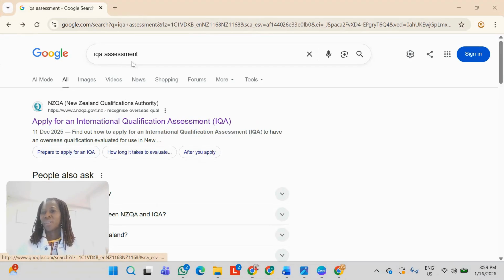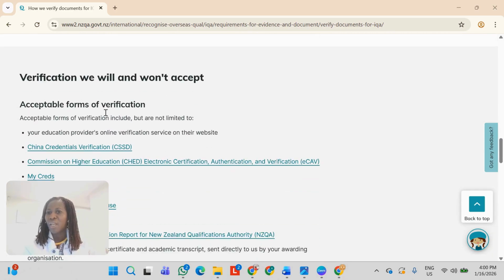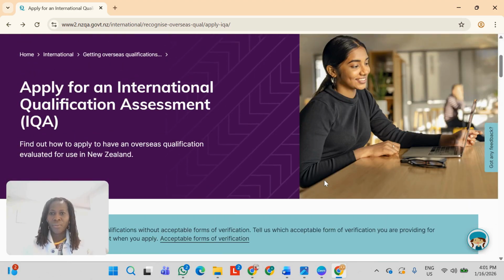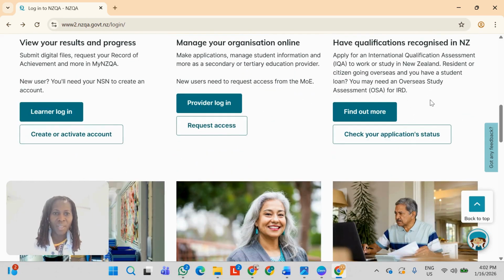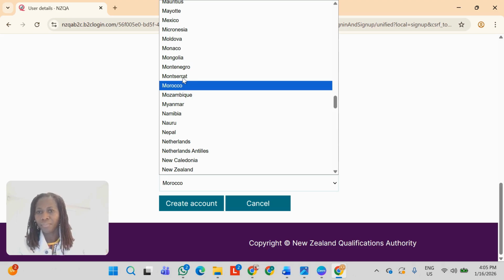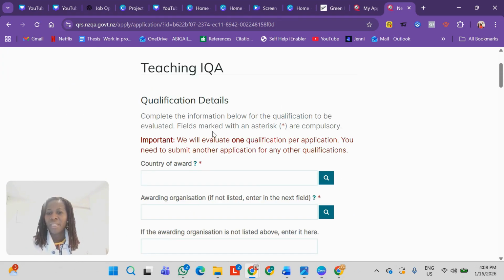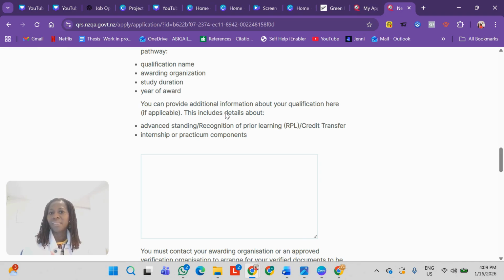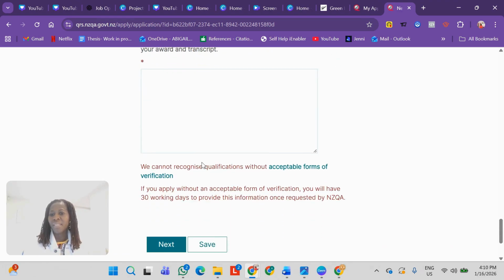Step 2: How to Apply for NZQA (IQA) in New Zealand 2026 - Overseas Teacher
Step 2: How to Apply for NZQA IQA as an Overseas Teacher to New Zealand

Applying for the NZQA International Qualification Assessment (IQA) is the first and most important step for overseas teachers who want to work in New Zealand. In this video, I explain exactly how to apply for a Teaching IQA, what documents you need, how much it costs, how long it takes, and the most common mistakes that can delay approval.

This video will help you understand the NZQA process clearly, avoid rejections or requests for additional information, and confidently move on to teacher registration with the Teaching Council of Aotearoa New Zealand.

📘 MY BOOKS & RESOURCES (START HERE)

📕 Teaching in New Zealand: A Practical Roadmap for Overseas Teachers

📗 NZ Teacher Checklists & Guides
(Step-by-step registration, NZQA, and visa guidance)

📙 Resources for SEN Teachers
(Classroom support, wellbeing tools)

🔔 Turn on notifications for practical migration & career advice